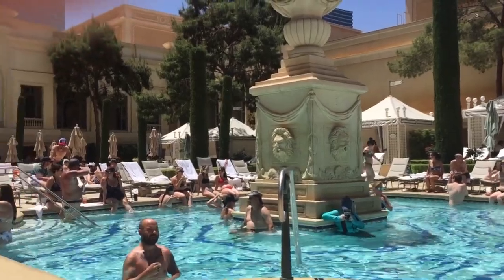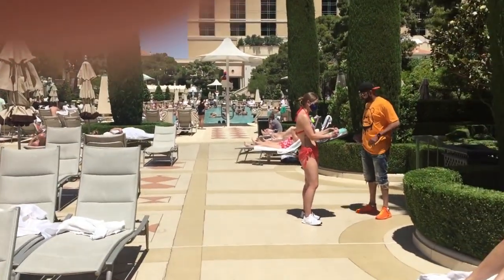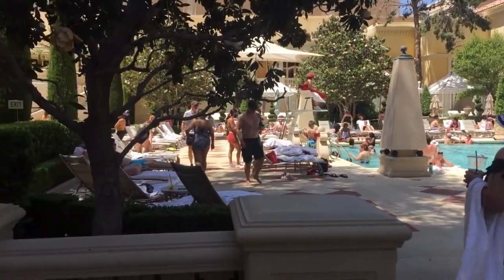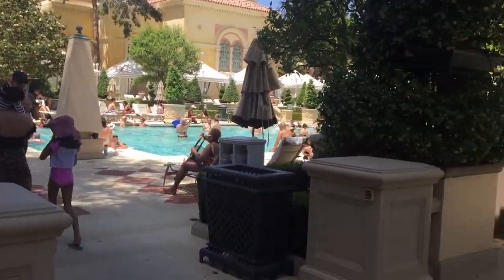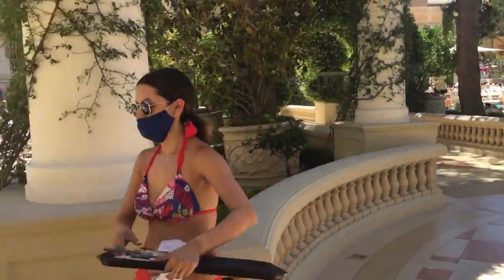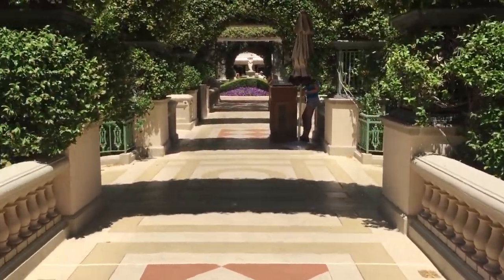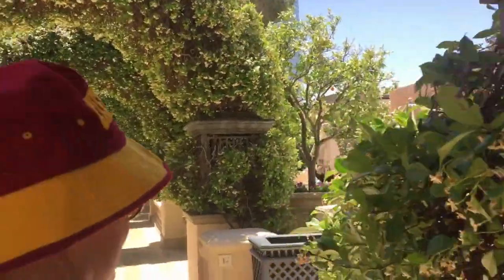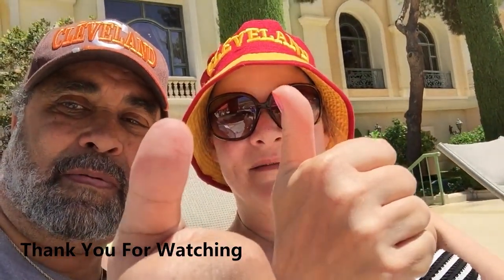Las Vegas BELLAGIO POOL Tour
Greg and Laurie enjoy a wonderful honeymoon day at the beautiful pools of the Las Vegas Bellagio Hotel and Casino. (May 2021)

(Greg plays every instrument. Sings every part !)

for limited-time FREE DOWNLOADS